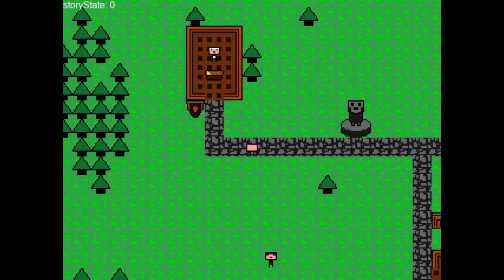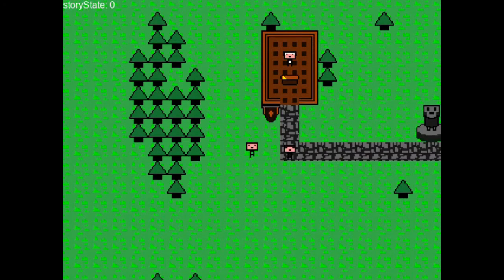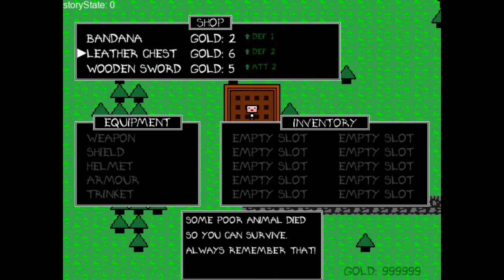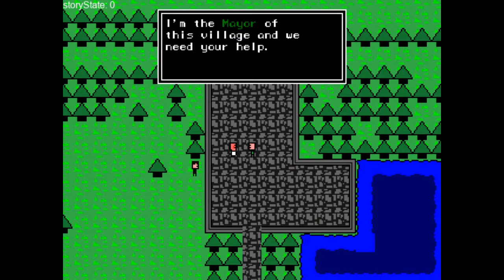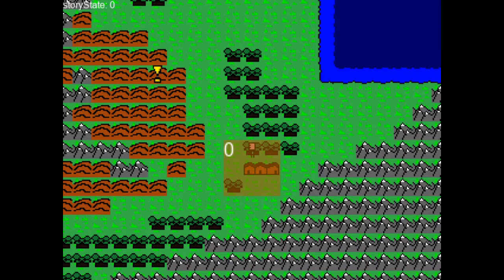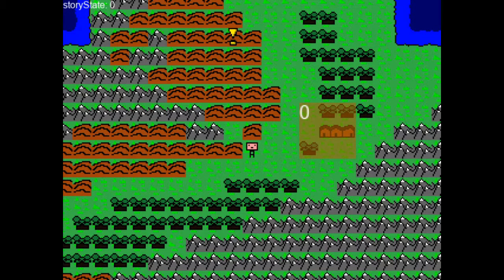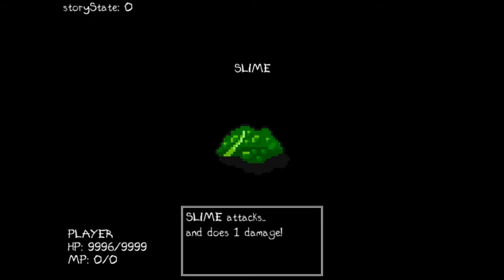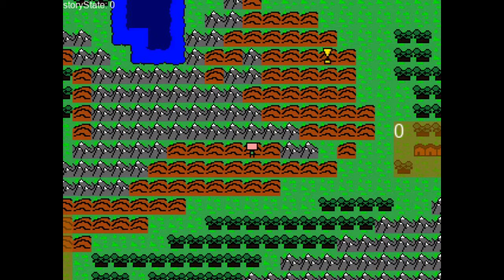GameMaker Studio 2: My RPG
Hey! I decided to do a video to show you what I've been working on these last 3 weeks.
It's mainly to showcase another collision system that I'll be doing a video on that will save you a lot of time in the long run, especially if you have a lot of rooms.
I also show you some of the systems that I've implemented along with a few hints about where I want to take the game.